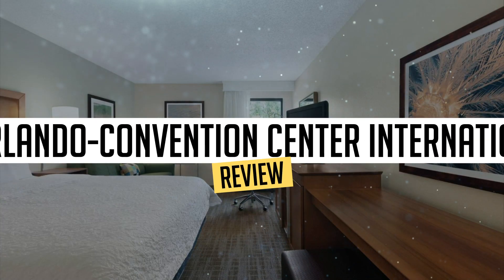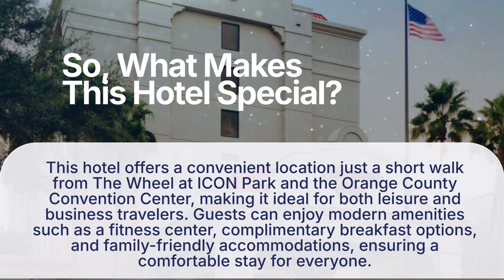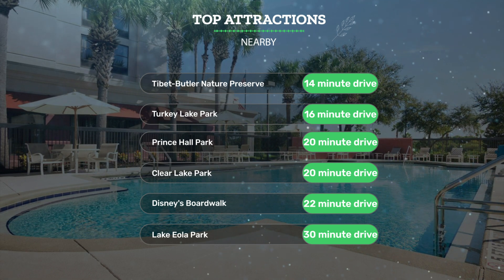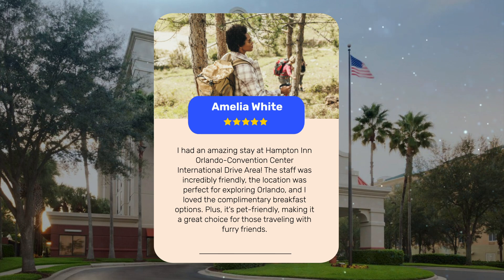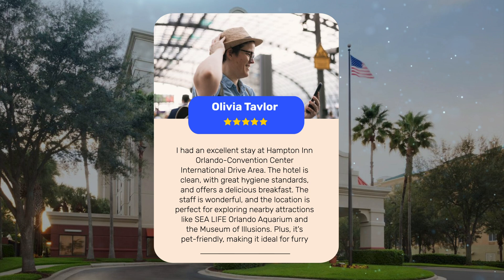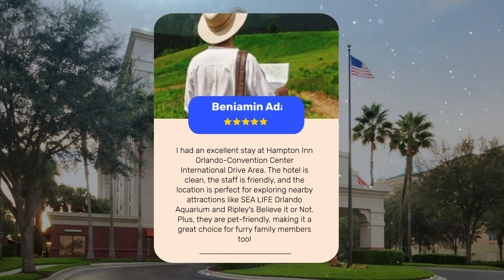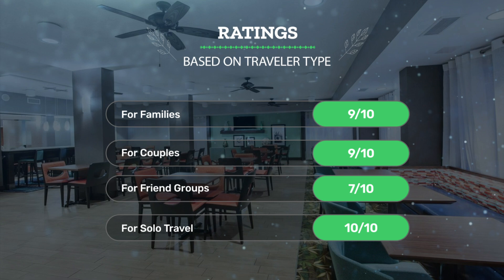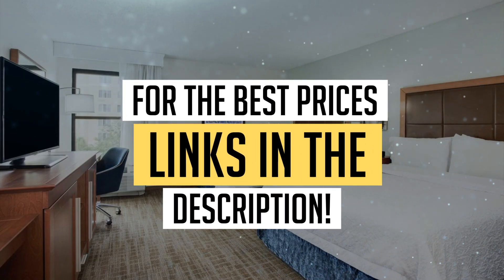Hampton Inn Orlando-Convention Center International Drive Area Review - Is This Hotel Worth It?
In this video, we reviewed the Hard Rock Hotel Cancun - All Inclusive based on its price, quality, value for money, and more. We also gave it ratings based on the travel type and more.

Additionally, we'll provide you with insights into the nearby attractions and activities that you can enjoy during your stay at Hard Rock Hotel Cancun - All Inclusive. Whether it's exploring the local culture, sightseeing, or shopping, we've got you covered.